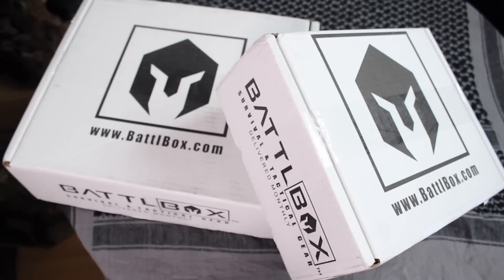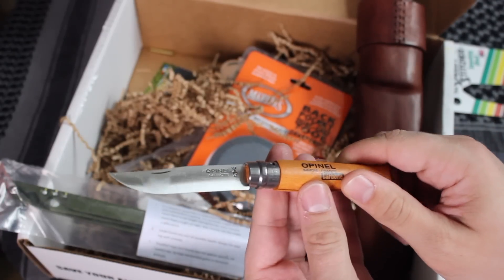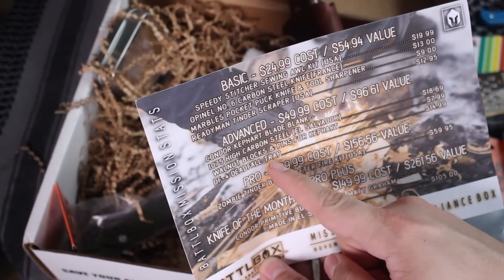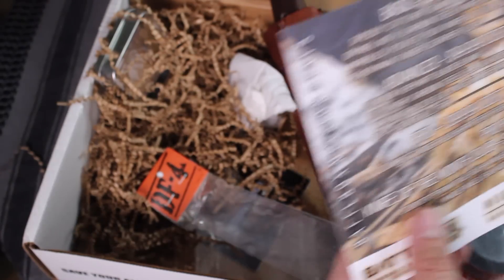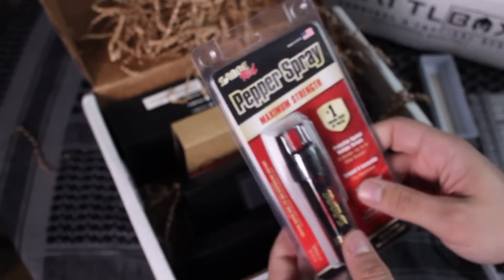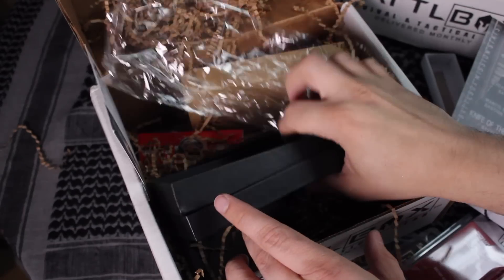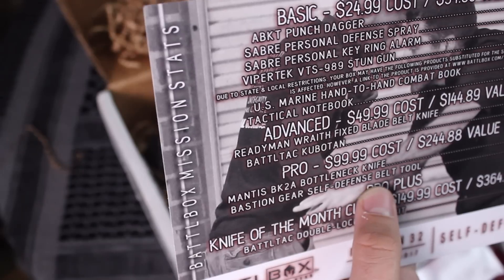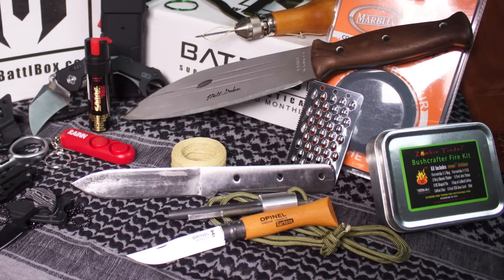7 Knives & Survival Kit Gear - Self Reliance & Self Defense | 2 BattlBox Unboxings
Find this gear (or similar items) on Amazon.com:
Speedy Stitcher Sewing Awl
Opinel Everyday Carry EDC Pocket Knife
Puck Dual Grit Knife Sharpener
Pack Pal Tinder Maker
Condor Tool & Knife, Kephart Blank
Figure Four Deadfall Kit
Zombie Tinder, Search and Rescue Kit
Condor Tool & Knife, Primitive Bush Knife
Punch Dagger EDC Knife
SABRE Pepper Spray [Police Strength]
SABRE Personal Self-Defense Safety Alarm
Self Defense Stun Gun Taser
Fixed Blade Knife
Self Defense Keychain